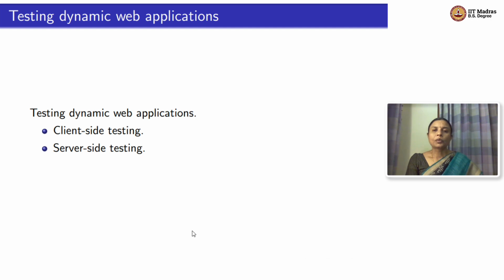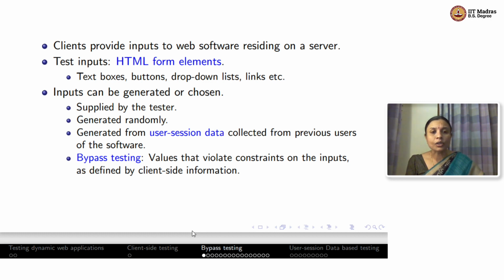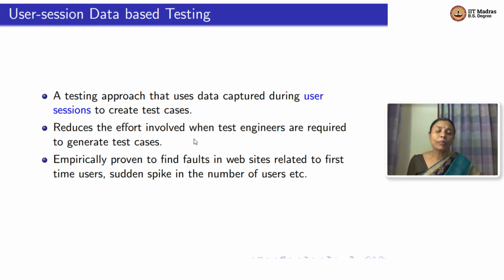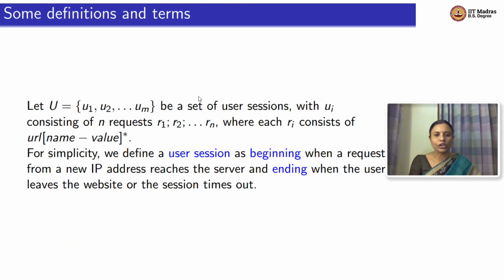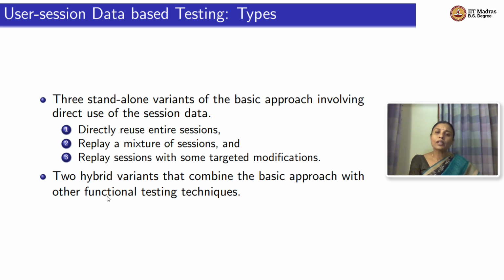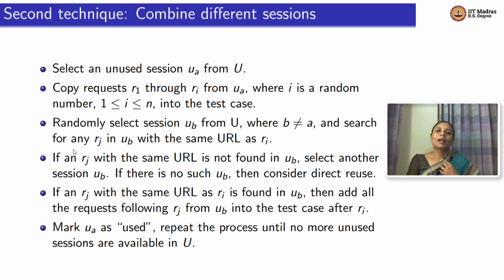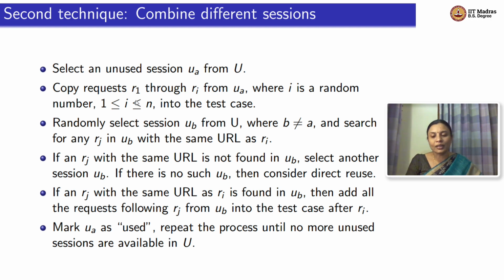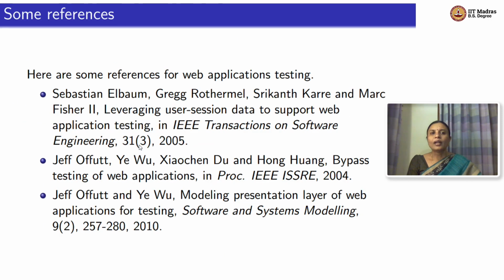W11_L3: Client side testing | part 2 | user session based approaches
Video Overview
 This lecture dives into testing dynamic web applications focusing on client side and server side technologies We explore user session based testing a powerful technique for generating effective test cases Learn how to leverage existing user session data to create test scenarios that uncover vulnerabilities and improve web application robustness We cover direct reuse combining session data and modifying content for comprehensive testing